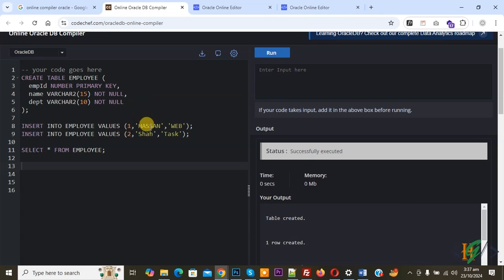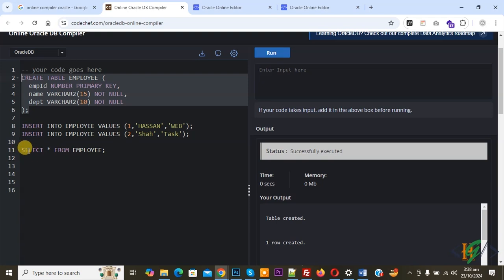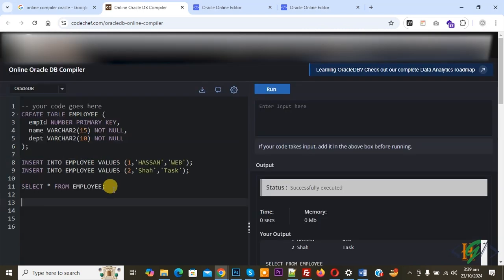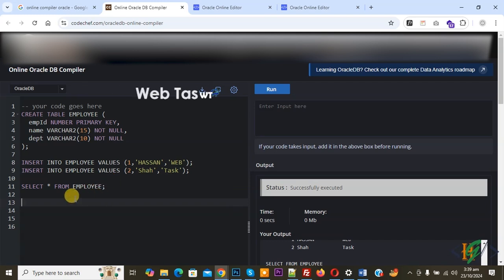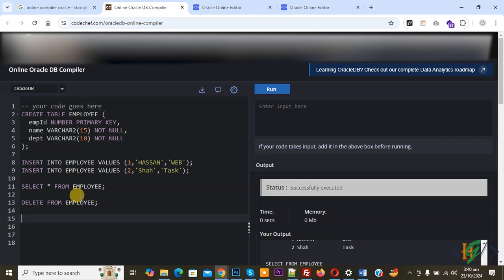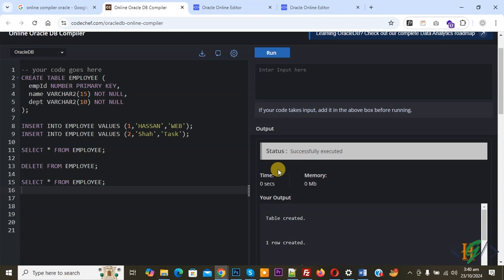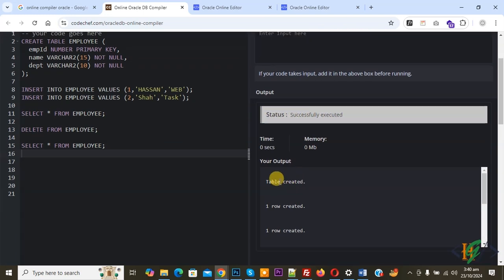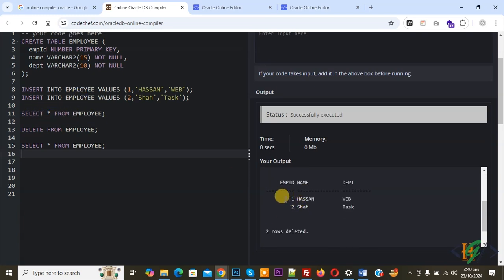How to Delete All Records / Data from Table in Oracle Database | Delete Query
In this oracle tutorial for beginners you will learn how to delete all record / data from tables in oracle database using DELETE query. So you can add delete query then add table name and execute it.

** Query:

DELETE FROM EMPLOYEE;

* EMPLOYEE is Table Name.